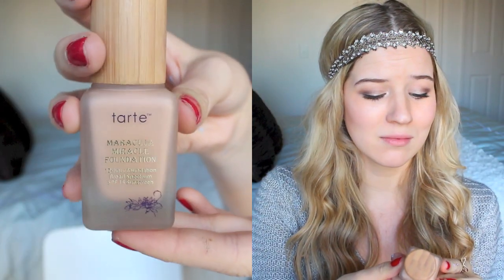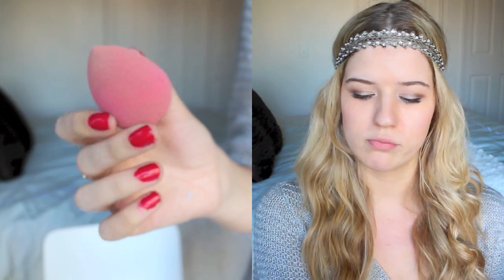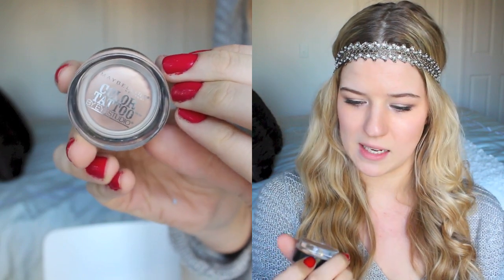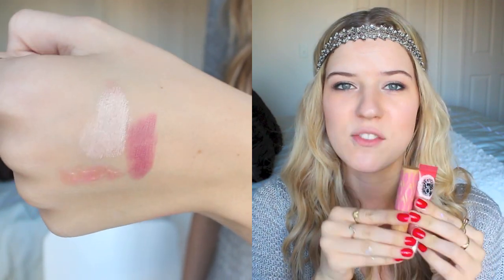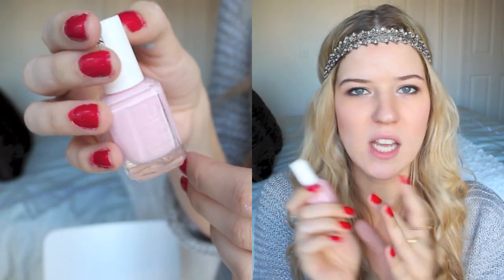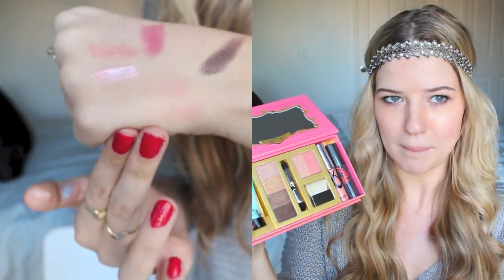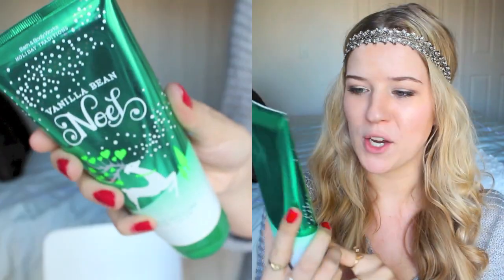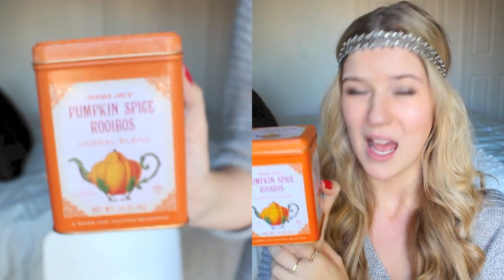October 2012 Favorites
Products Mentioned:

Favorite Makeup Products of the Month:
Tarte Maracuja Miracle Foundation in Ivory
Beauty Blender
Urban Decay Primer Potion in Eden
Maybelline Color Tattoo Shadow in Barely Beige
Tarte Glamazon Lipstick in Inspired
Benefit Dandelion Lipgloss
Benefit She's so Jetset Kit

Favorite Nail Polishes of the Month:
Rimmel London Polish in Steel Grey
Essie's Fiji Polish

Favorite Face & Body Products of the Month:

Clean & Clear Dual Action Moisturizer
B&BW Vanilla Bean Noel Tripple Moisture Body Cream

Favorite Candle of the Month:
Slatkin&Co Cider Lane Candle

Favorite Tea of the Month:
Trader Joe's Pumpkin Spice Rooibos Tea

Favorite Album of the Month: Taylor Swift's Red
(songs featured):
State of Grace
All Too Well
Holy Ground
The Lucky One
Starlight

What I'm Wearing:
Headband- Nordstrom
Sweater- H&M
Nails- Essie Silken Cord

Camcorder is: Canon T4i